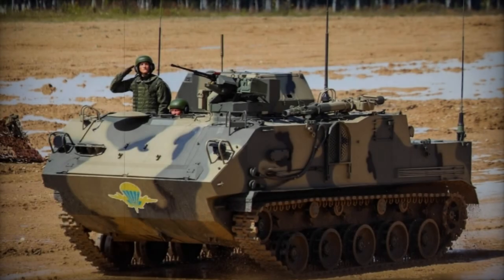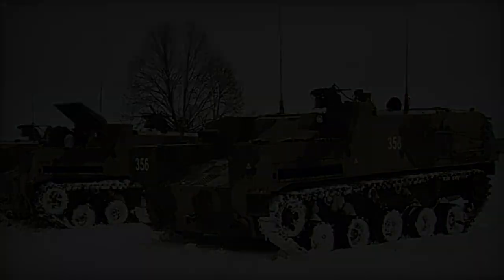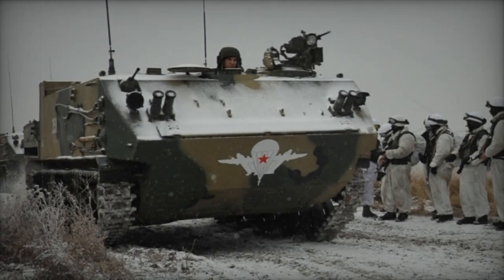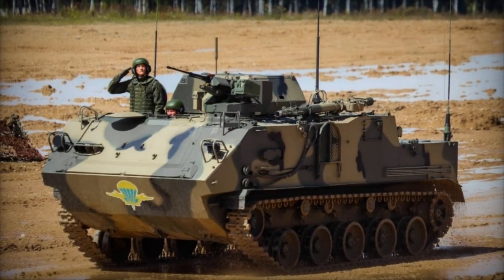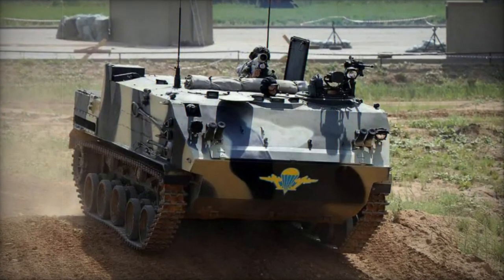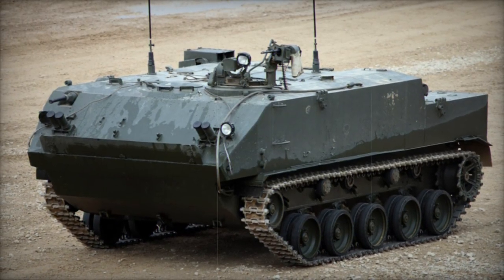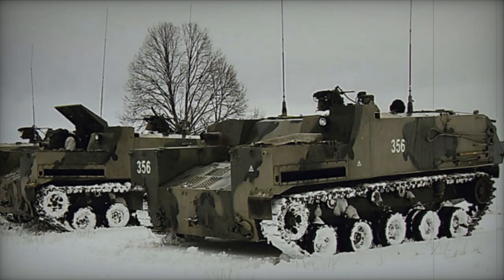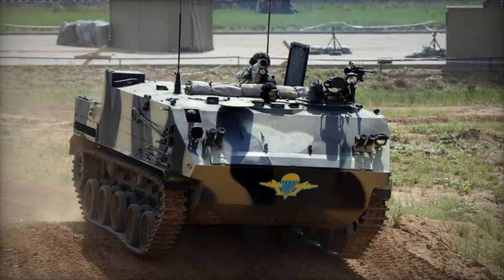BTR MDM Armored personnel carrier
The BTR-MDM represents a significant advancement over its predecessor, the BTR-MD, which failed to enter widespread production. Often referred to as the "Rakushka" or "Rakushka M," this vehicle was unveiled in 2013 and shares its basis with the BTR-4 airborne combat vehicle.